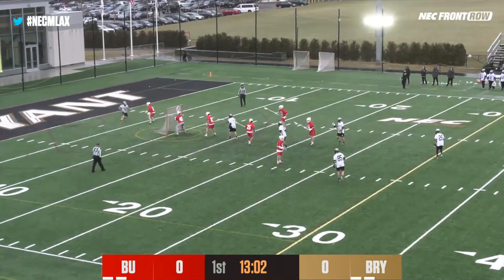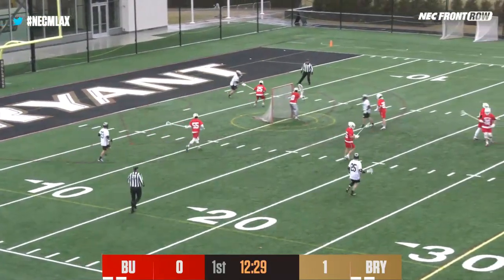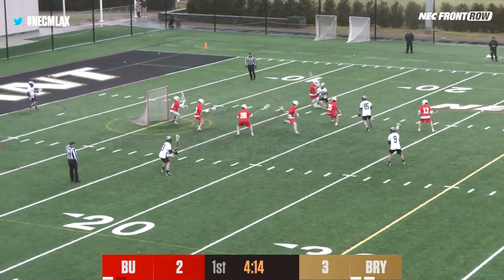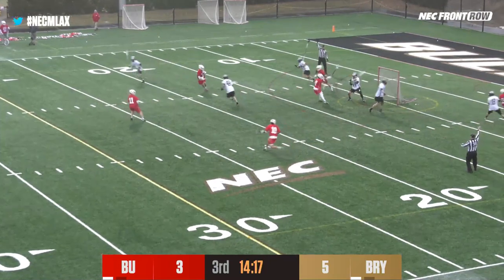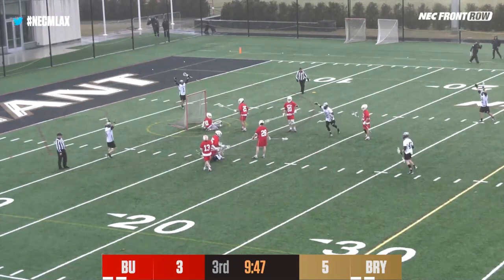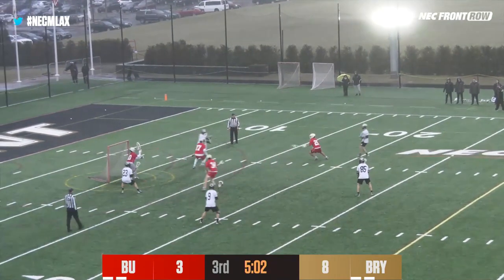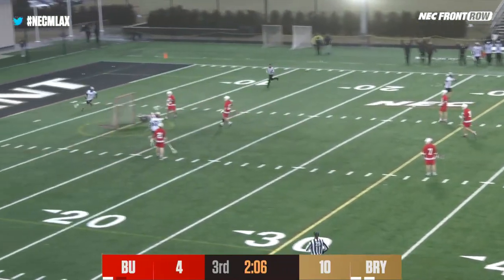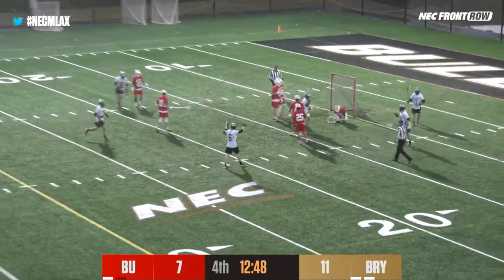Bryant Men's Lacrosse vs. Boston University Highlights